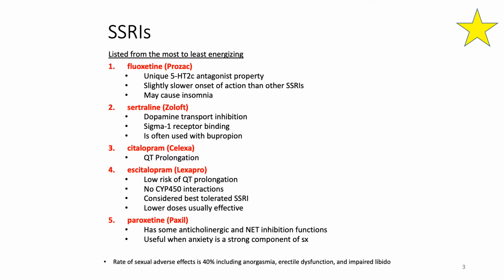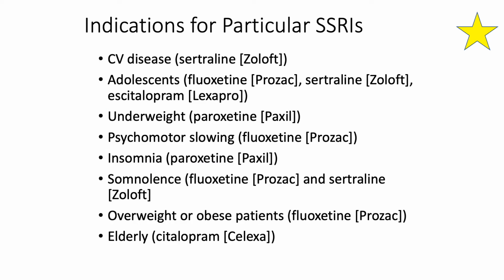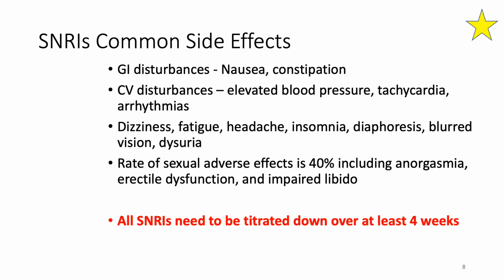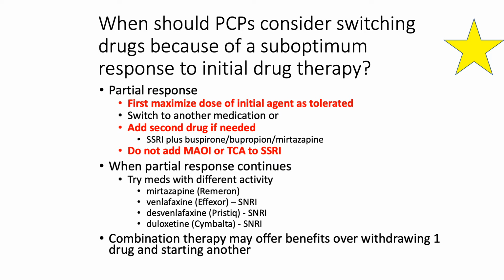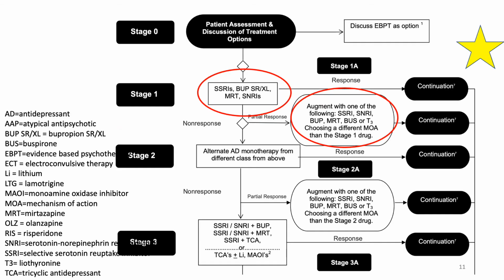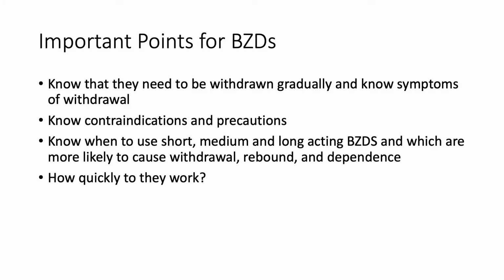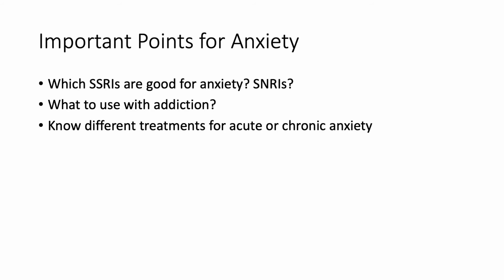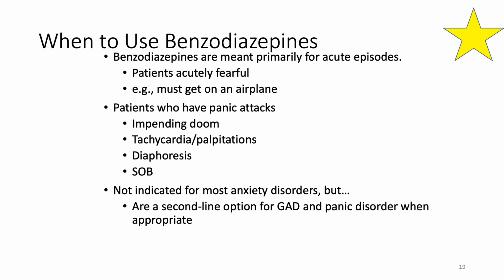NURS 605 Module 11 Review